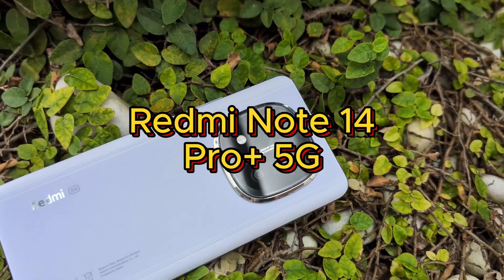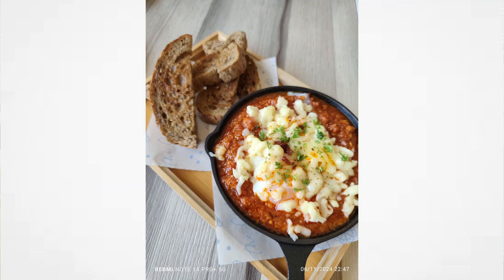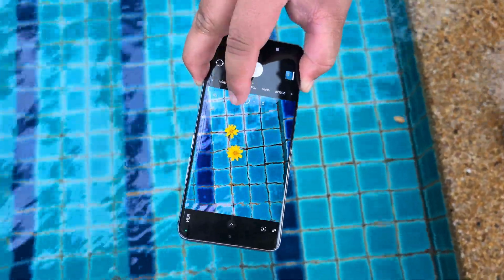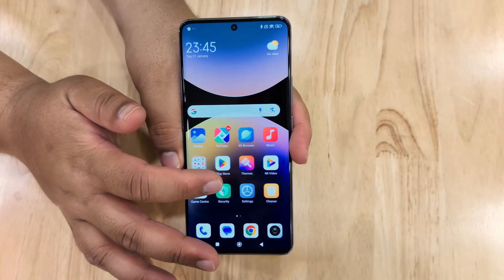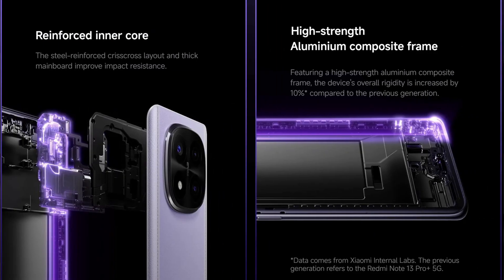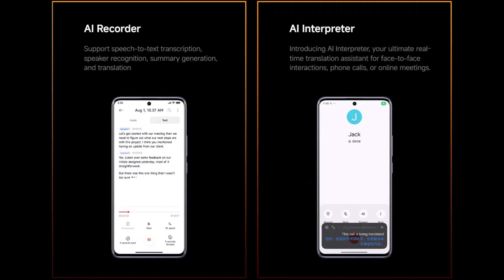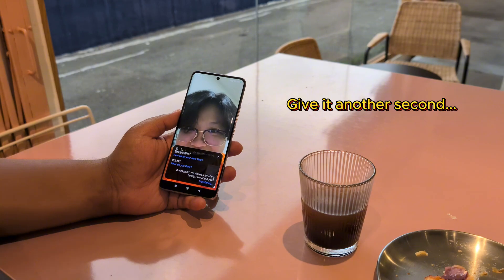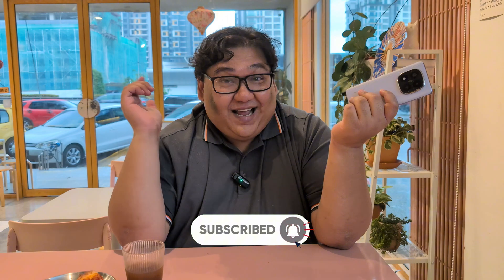Redmi Note 14 Pro+ 5G Deep Dive | techENT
The Redmi Note 14 Pro+ 5G has arrived, and it's poised to redefine the midrange smartphone market!  Priced under RM2,000, this phone packs near-flagship specifications and Xiaomi's HyperOS, offering incredible value. Powered by the Snapdragon 7s processor, the Redmi Note 14 Pro+ 5G handles any task with ease. Plus, it's Xiaomi's most durable phone yet, featuring internal hardening, shockproofing, and IP68 dust and water resistance.

In this deep dive, techenttv breaks down the Redmi Note 14 Pro+ 5G, exploring its key features including the impressive 200MP Isocell HP3 sensor, software features, and overall value.

0:00 Introduction
0:26 Camera
1:21 Water Resistance & Wet Touch 2.0
1:57 Drop proofing
2:49 AI
3:40 AI Interpreter
4:23 Closing